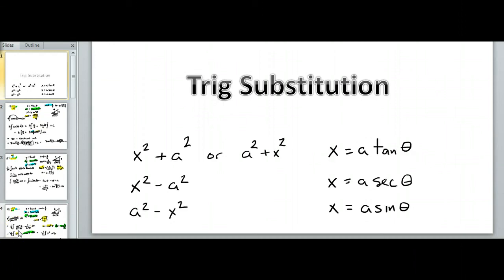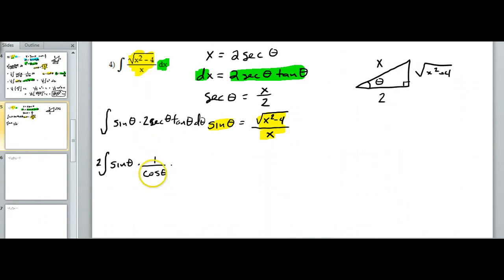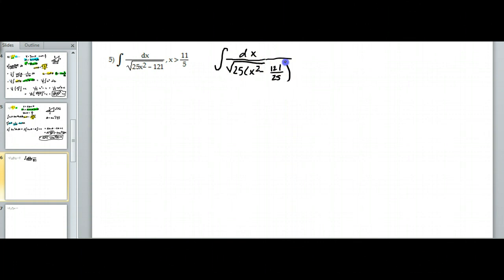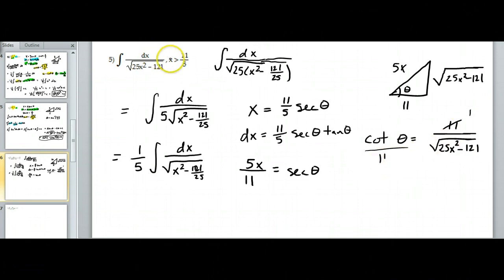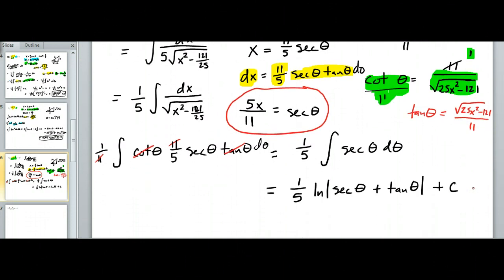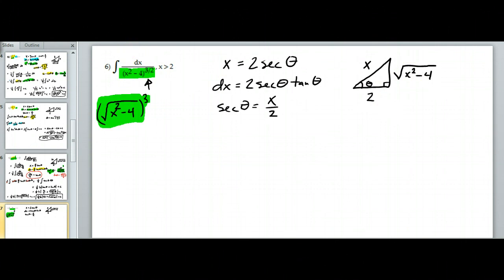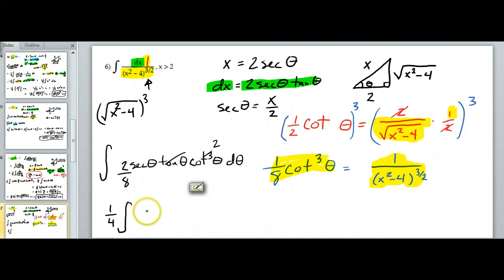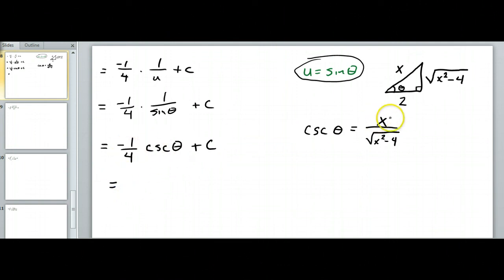Trig Substitution Pt 2 using secant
Using the secant function to do a trig substitution.